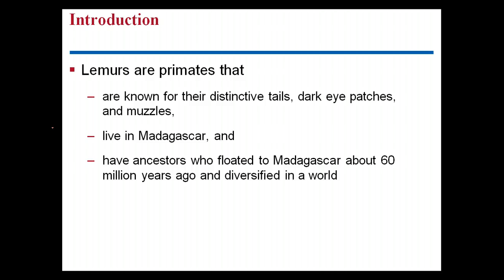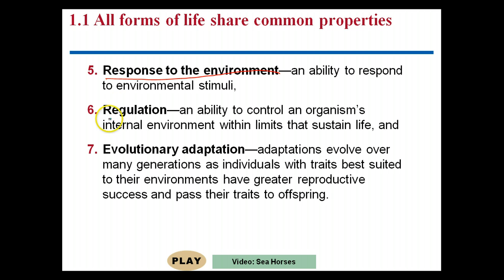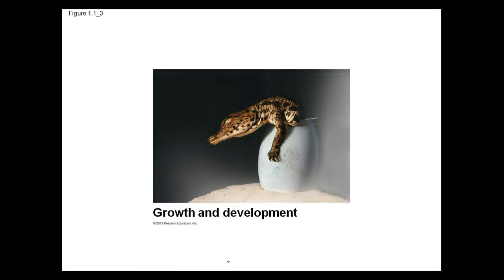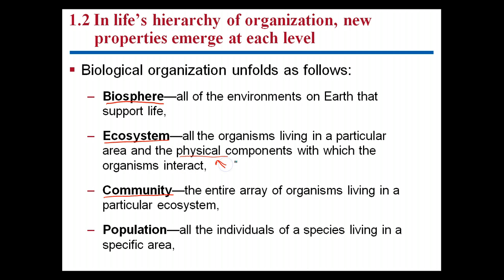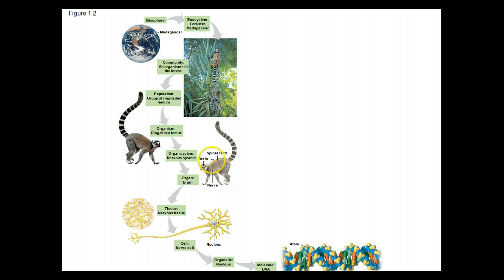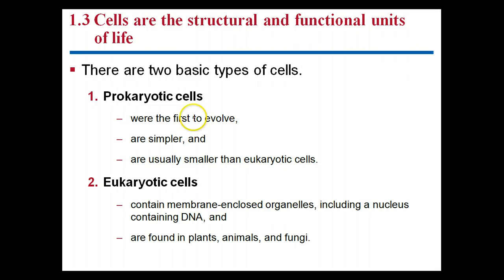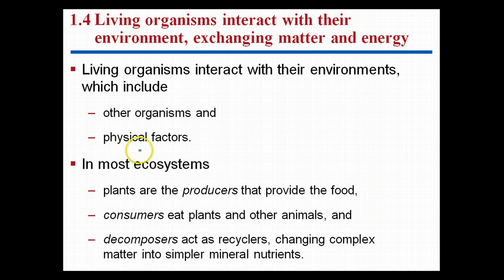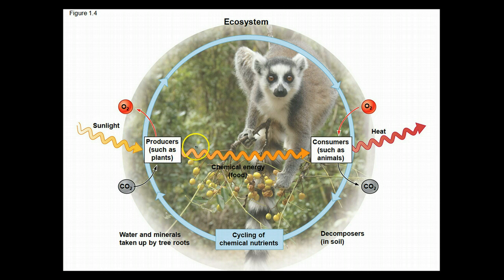BIOL - Chapter 1.1 - 1.4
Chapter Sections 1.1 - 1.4